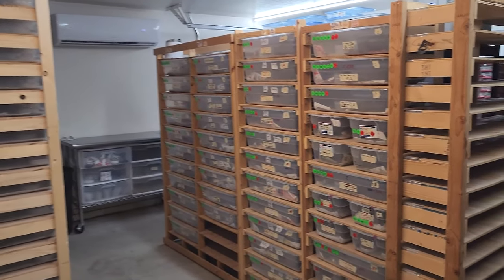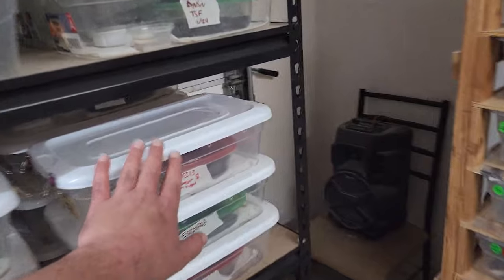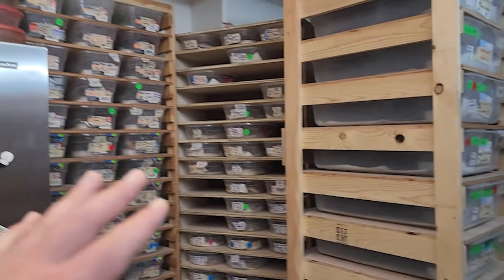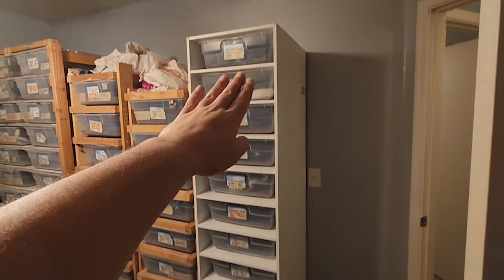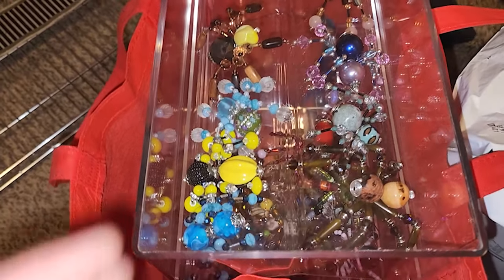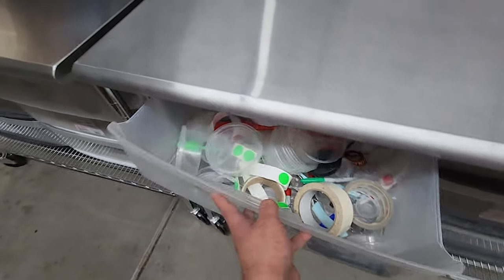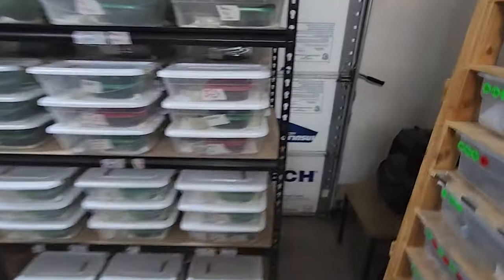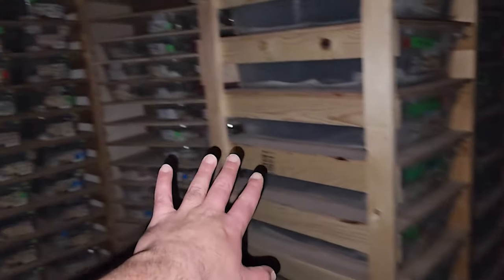Leopard Gecko Facility 2.0 - TOUR!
Guys this dream continues to carry on with our 2nd major leopard gecko facility upgrade in the last 3 years. I truly am very excited for this change because it provides so much more space, air-flow, lighting, and other amenities that just could not compare with the previous room!

We will do a full leopard gecko facility 2 tour in this video and talk about what the future holds for Geeky Gecko Creations and the living world of Reptiles!

Join us on another Geeky Gecko Creations Journey into the wonderful world of REPTILES!

Until next time my friends, be safe, stay passionate, and remember:

"Have a Geeky Gecko Great Day!"

* P - e - a - c - e *

We provide a PLATFORM for YOU to LEARN about REPTILES!
Leopard Geckos, Bearded Dragons, Tegus, Monitors, Snakes, and MORE!